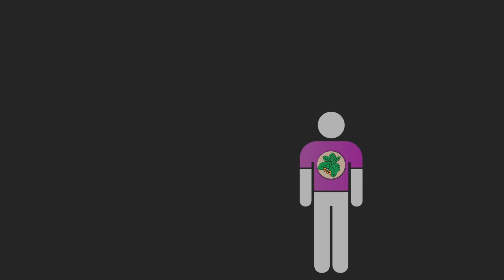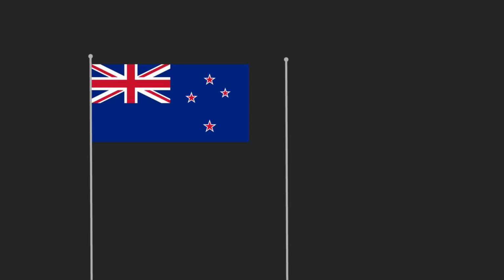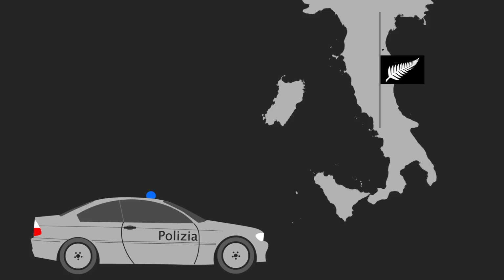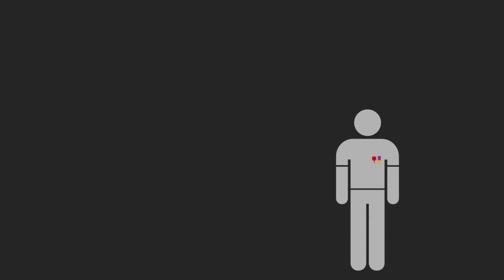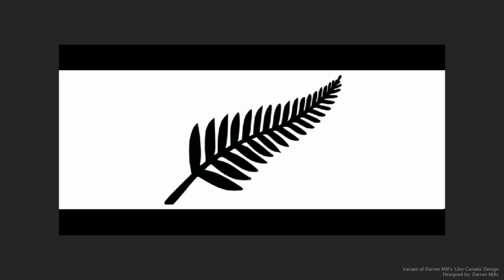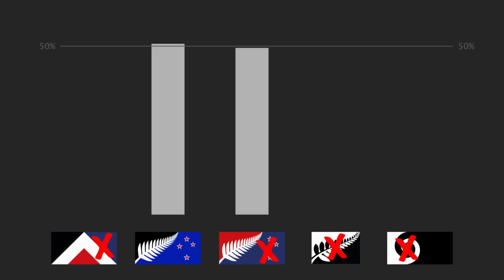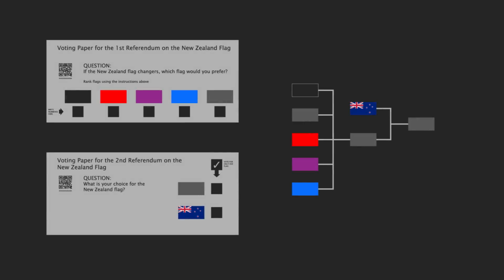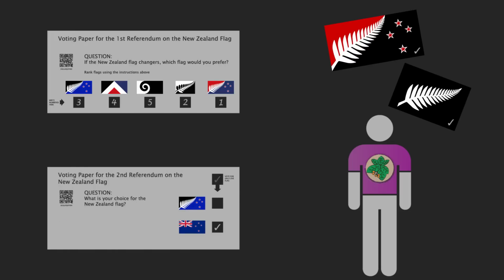The New Zealand Flag Referendum Explained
One expat Kiwi’s brief explanation of the two New Zealand flag referendums.
My home nation of New Zealand has just completed two referendums to decide on if a new flag should replace the old national flag.  New Zealand's flag is strikingly similar to the Australian flag, and uses a Union Jack in the canton, so some Kiwi’s feel that changing the flag would be appropriate. But with the results in the Old tried and true design flies proudly, so what happened?